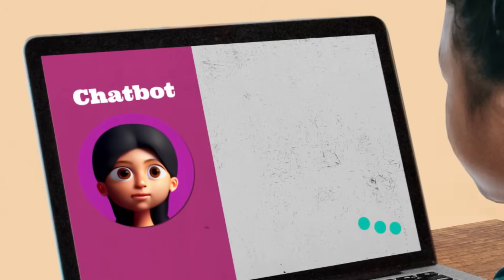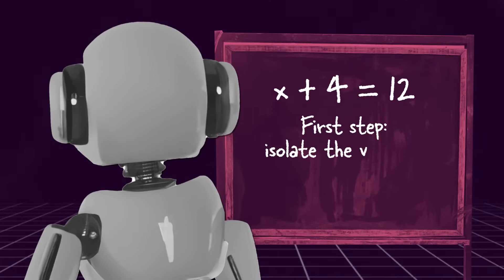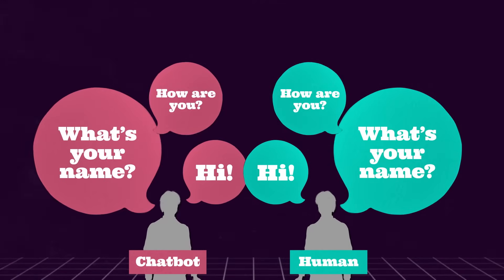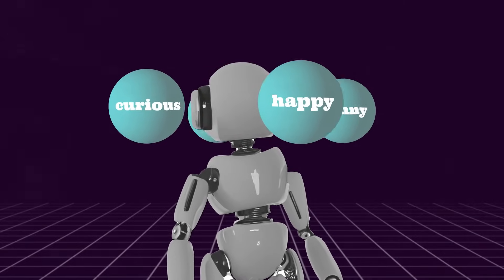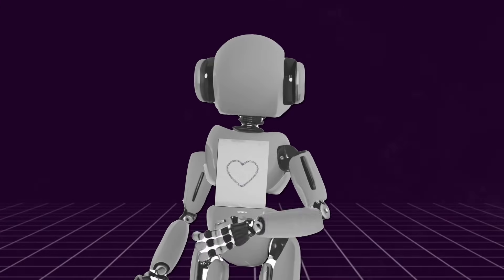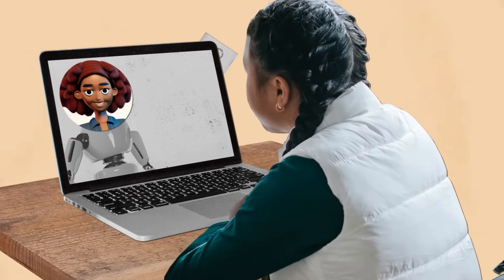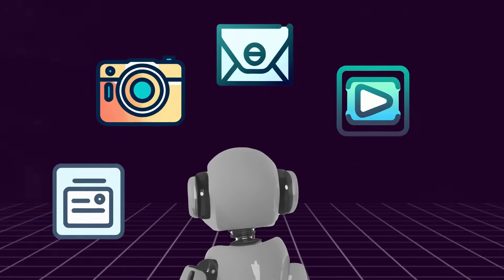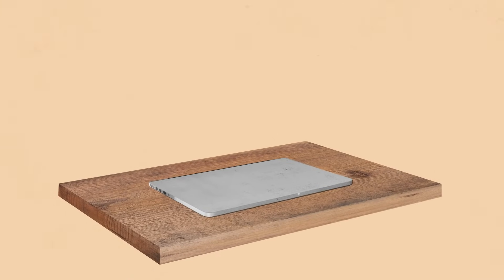What are AI Chatbots?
What are AI chatbots? And how are they designed to sound like us?

Chatbots are becoming increasingly more helpful (and clever), while at the same time, making it harder to tell if we’re talking to a person or a robot. In this video, we’ll explore how and why AI chatbots are designed to sound so human-like and how that might impact us.